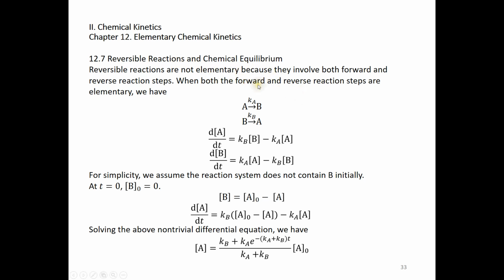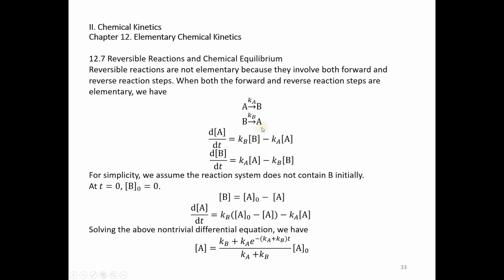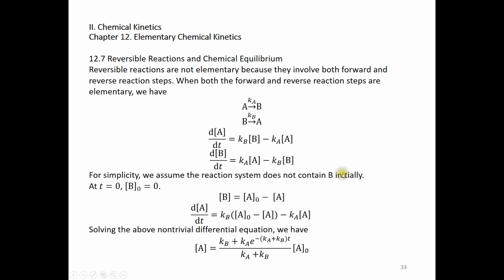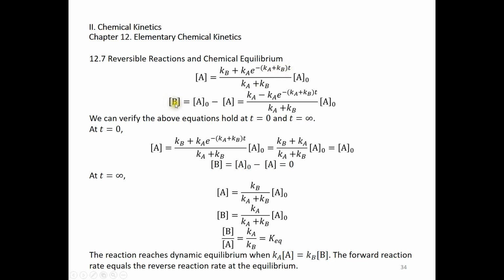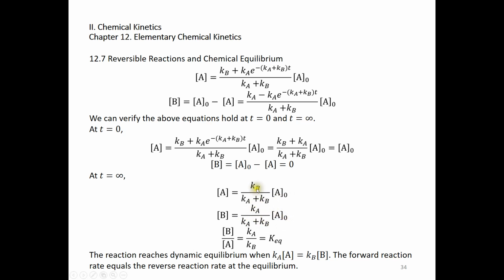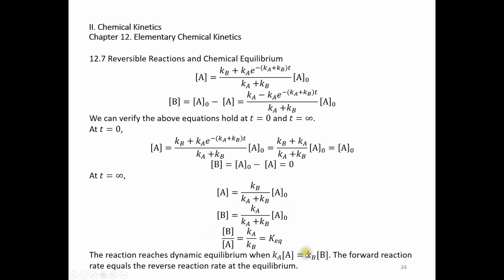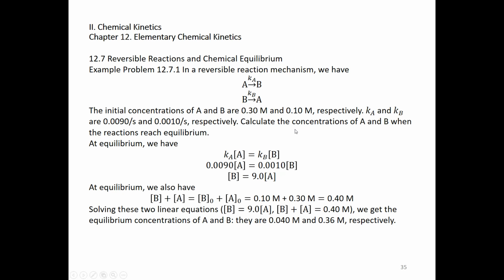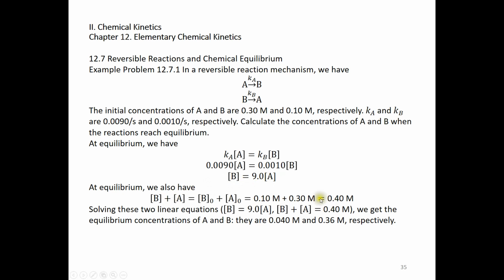12 7 Reversible Reactions and Chemical Equilibrium